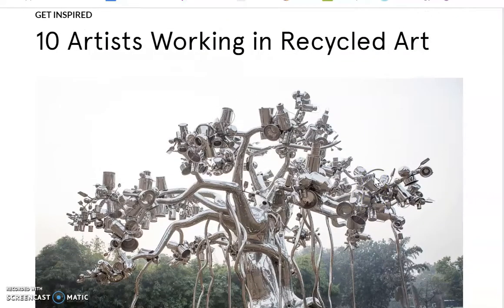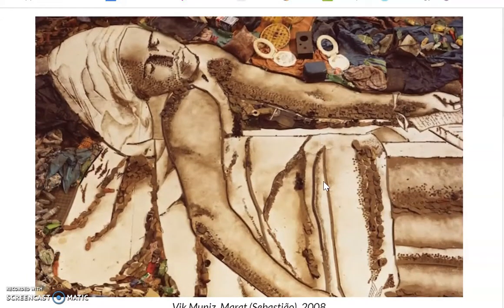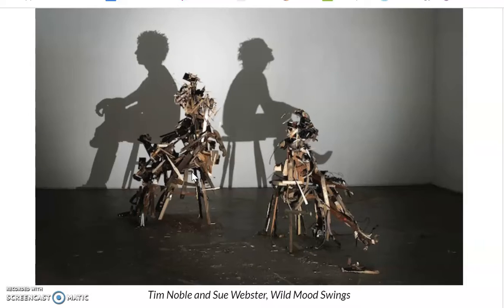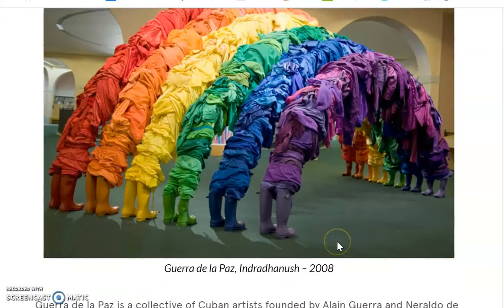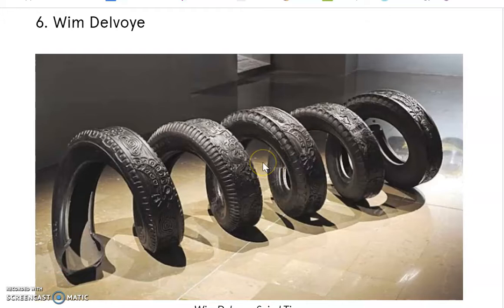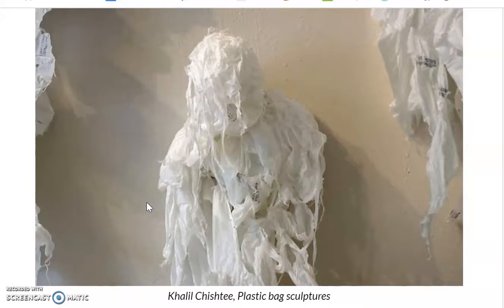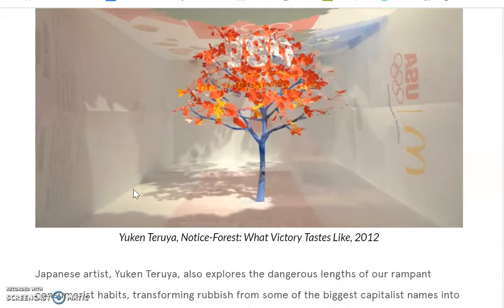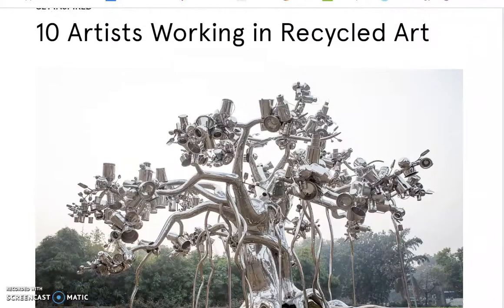Mrs. Miller: CHE: 4-5: Sculpture: Recycled Artists